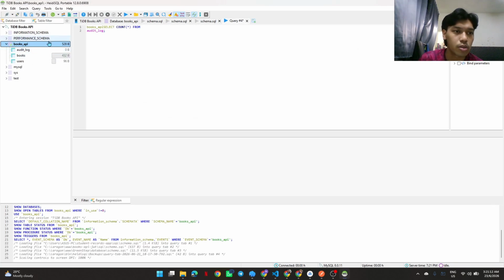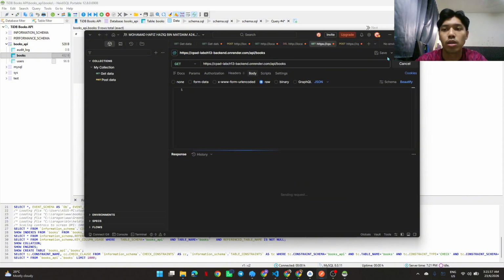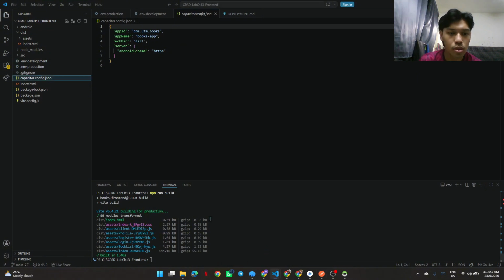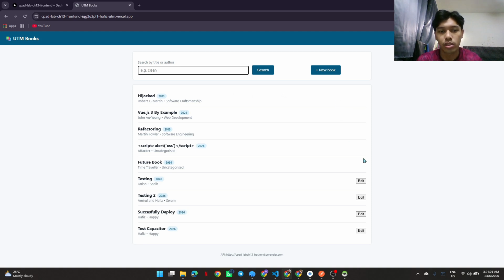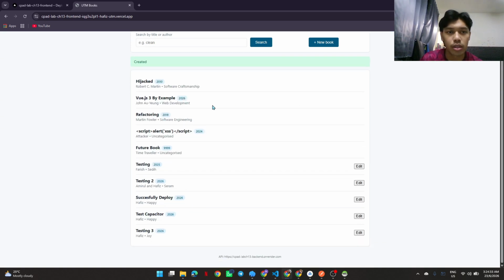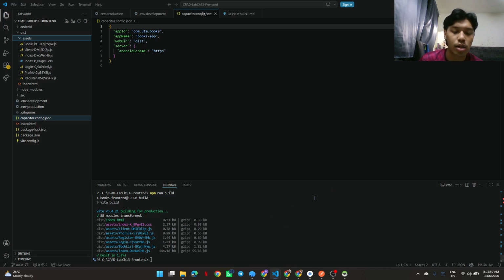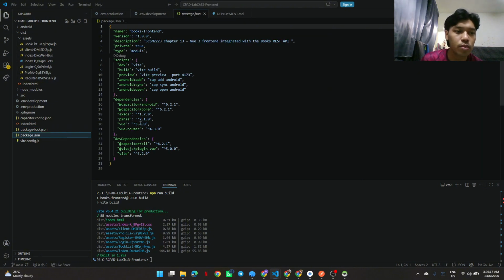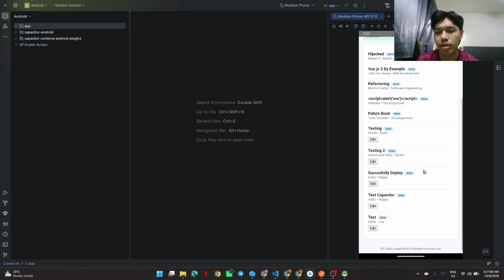Chapter 13 Video Submission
Hello, my name is Hafiz. This is my Chapter 13 submission. I will demonstrate my deployed full-stack application, including the production database, Slim API backend, Vue frontend deployment, and the Android mobile application wrapped using Capacitor.

MOHAMAD HAFIZ HAZIQ BIN MATDAIM
A24CS0115